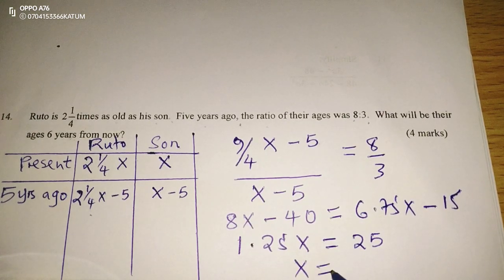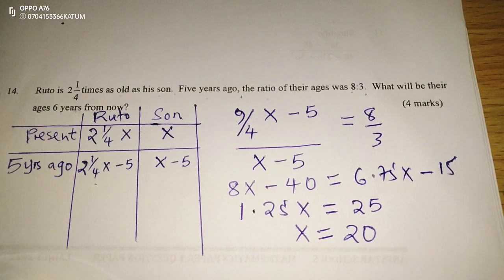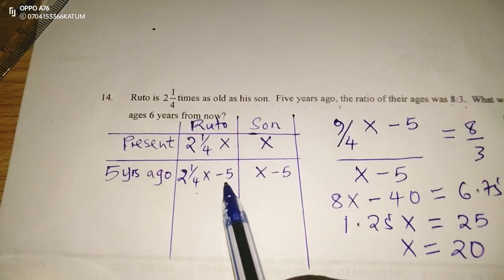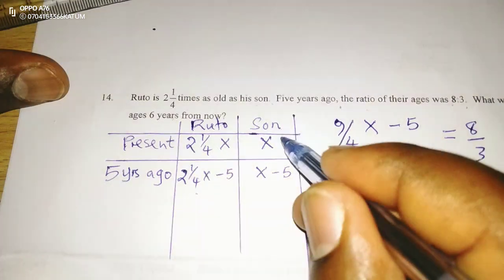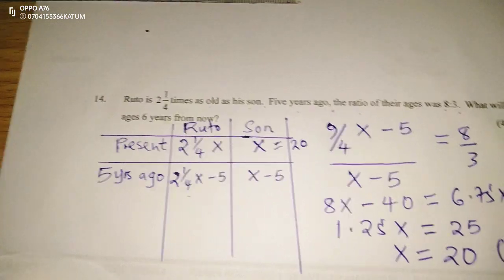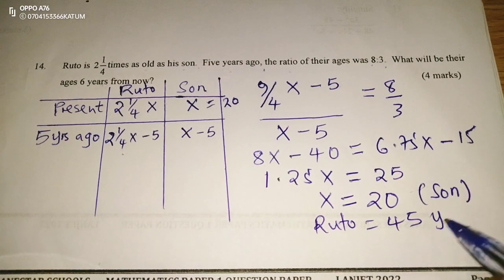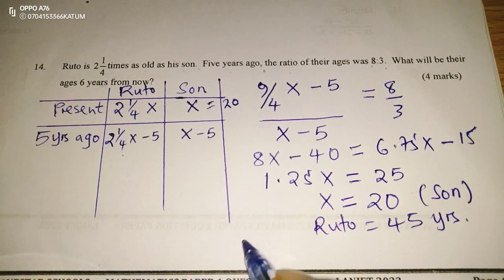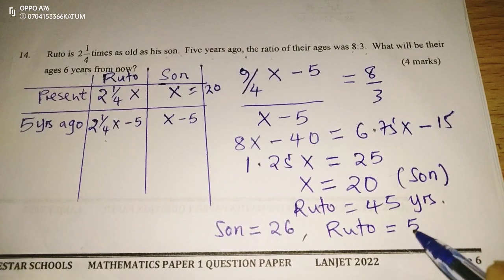LINEAR EQUATIONS AND WORD PROBLEMS. Maths Paper 1